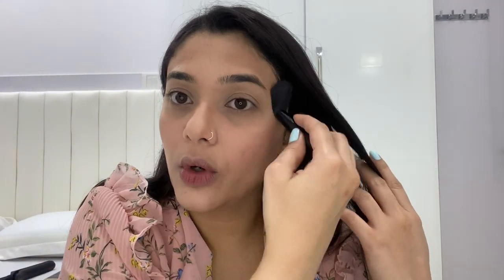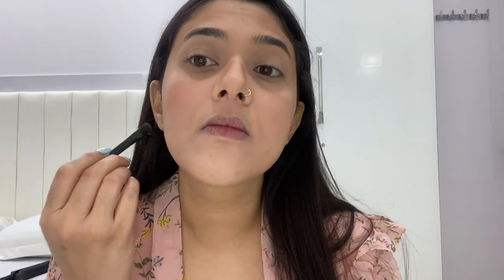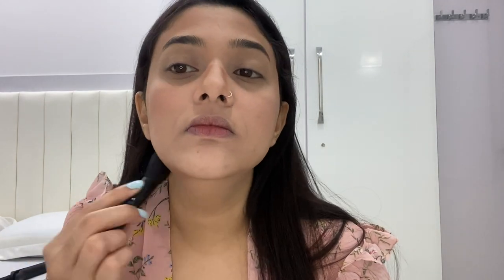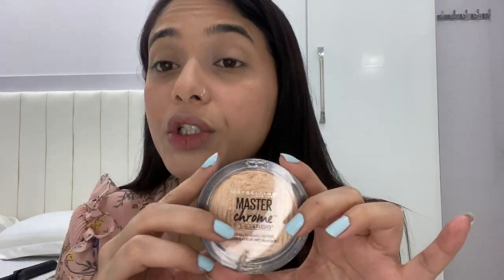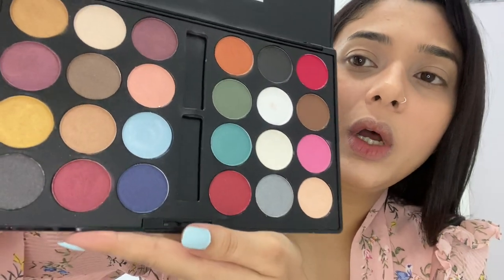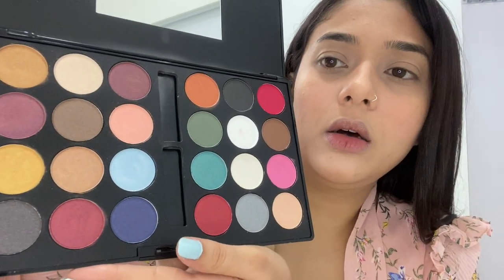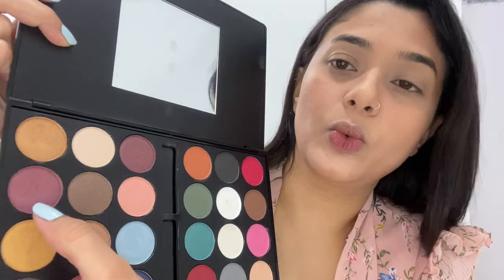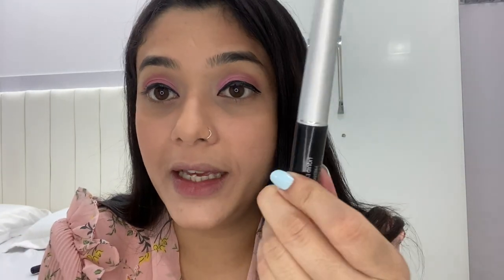Nude Pink Makeup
Moisturiser- Mama Earth
Primer-Prep me up
Foundation-Maybelline Fit me Classic Ivory 15
Concealer- Maybelline Fit me Fair
Face Powder- Lakme Rose Powder
Blush-Miss Claire
Highlighter- Maybelline Chrome Molten Gold
Eye Brow Filler- Nykaa Coco Raven
Eyeliner-Miss Claire
Kajal- Kay Beauty
Mascara-Miss Claire
Lipstick-Miss Claire